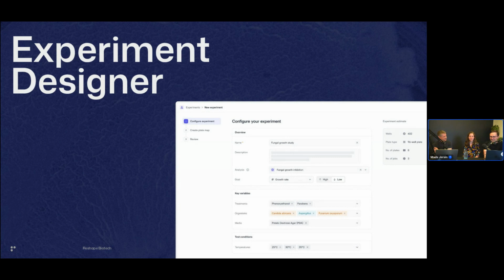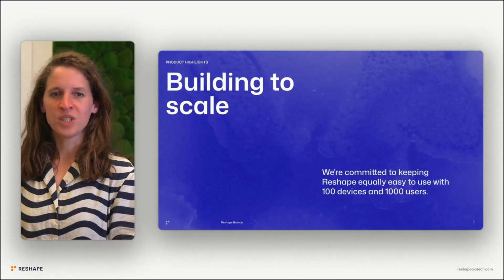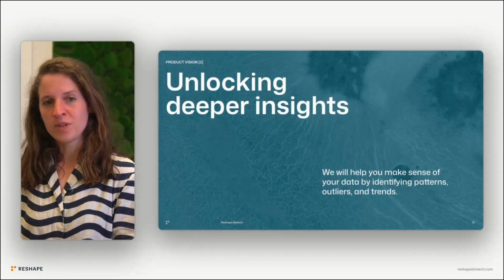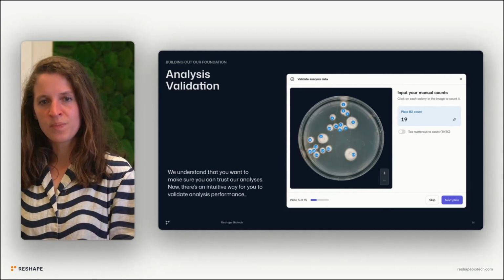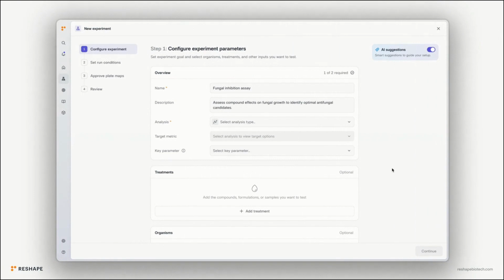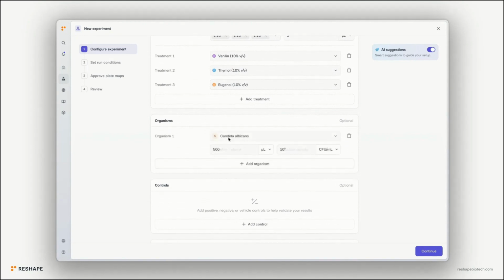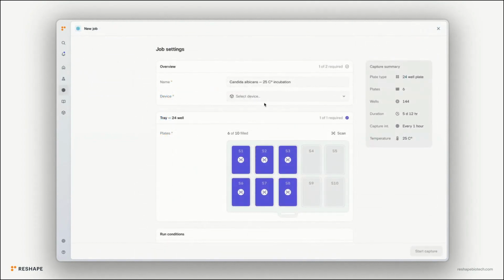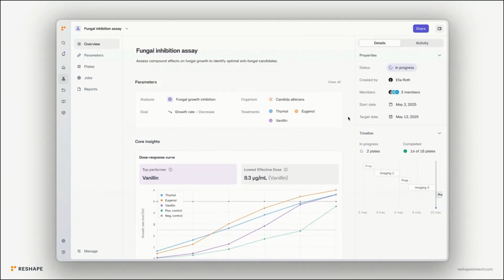Experiment Designer Teaser event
In this event, we unveil our upcoming feature: the Experiment Designer. Built to simplify how scientific experiments are planned, mapped, and documented. Designed to replace messy spreadsheets and manual notes with a structured, automated workflow which makes experiments faster, more reliable, and fully traceable.